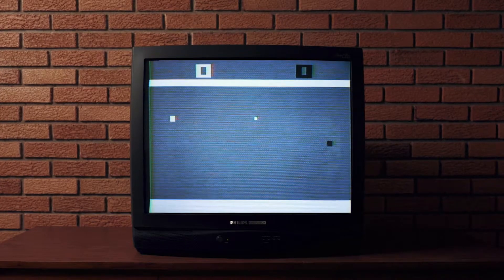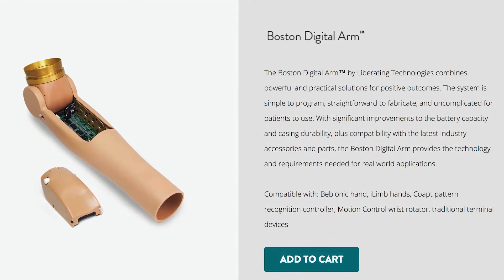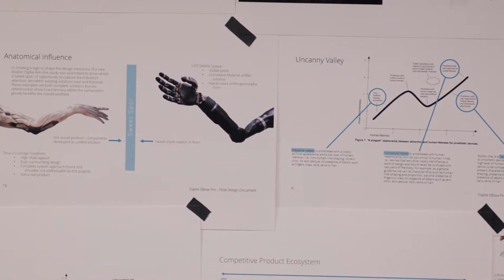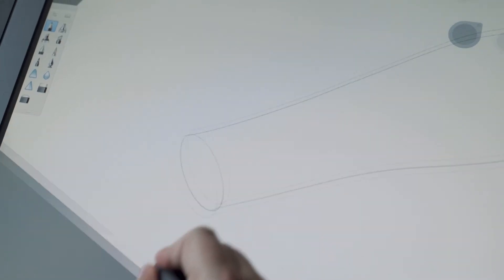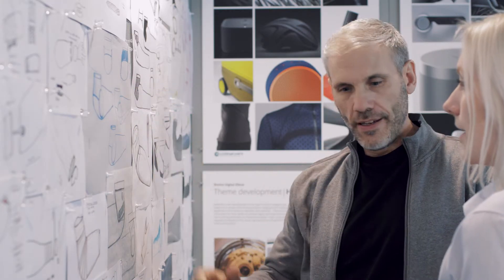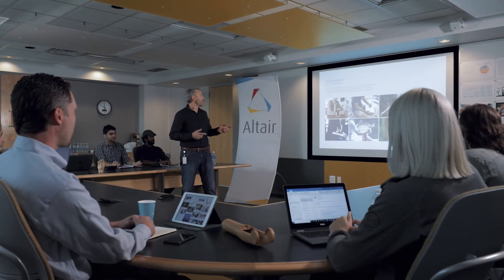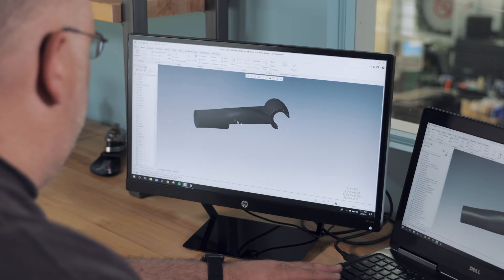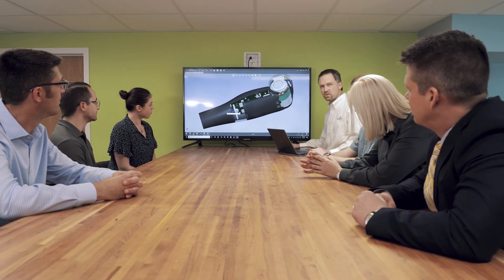How prosthetics are made. The industrial design of the Espire Elbow.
Ever wondered what goes into the creation of a prosthetic? This videos is the first in a series showing the creation of College Parks new Espire Elbow.

Produced by Clearview Media. A full-service video production company located in Rochester, Michigan. We specialize in story-based branded content for businesses and organizations.

We collaborate with each of our customers to create videos that meet their unique business needs.